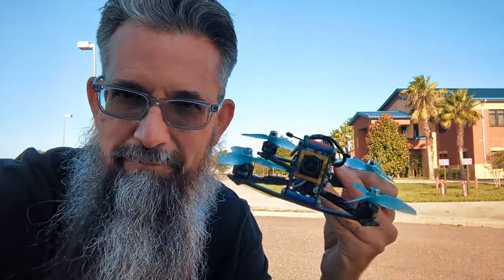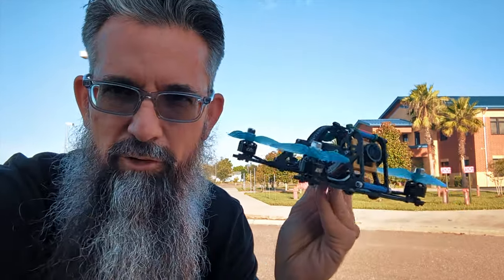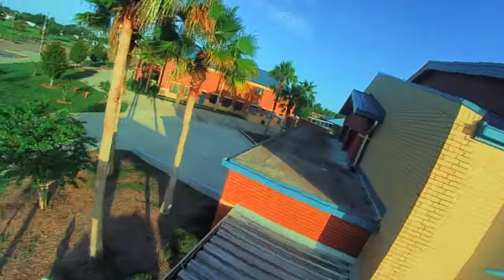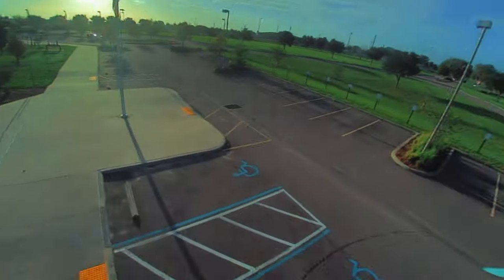HDZero 1080p30 on a Sub 250g Drone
Questions (look below)

RC Rate, Super Rate, RC Expo
Roll: 1.1, 0.52, 0.0 (458 deg/s)
Pitch: 1.1, 0.5, 0.0 (440 deg/s)
Yaw: 0.7, 0.24, 0.0 (184 deg/s)

T-Motor F7 Flight Controller and F55A PRO II 4IN1 (FC * ESC)

Carbon tubes (protect motor wires)

URUAV Fatshark FPV Goggles Faceplate Lycra Fabric Sponge for FPV RC Drone

Professional Wired Lavalier Lapel Clip On TRRS Microphone

BOYA M110 Mini Omnidirectional 3.5mm TRRS Condenser Microphone

LiveStream Setup:

ARZOPA Portable 14" Monitor

Mini HDMI to HDMI Adapter

10ft 8k HDMI Cable

XT60 Lipo (2S-6S) to USB Power

Drone Recovery Tool:
DOCAZOO DocaPole 6-24 Foot Pole

Ladder:
HART 18 ft Multiposition Ladder 300 Duty Rating

Color Grade:
Johnny FPV LUTs